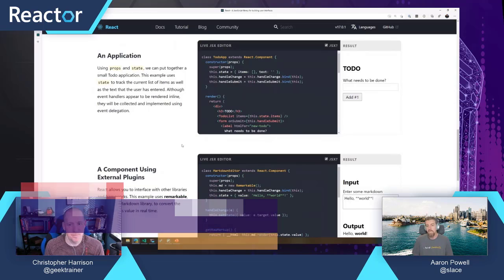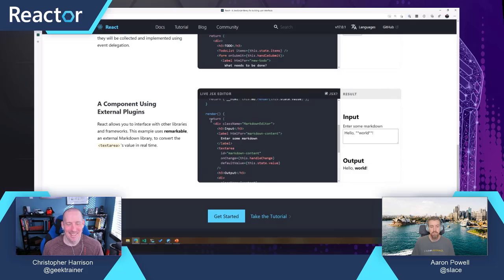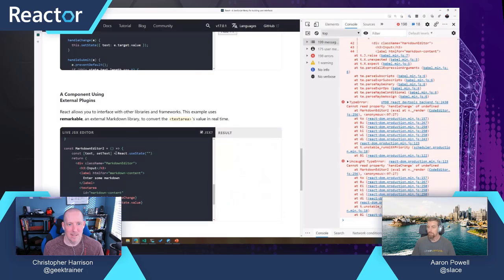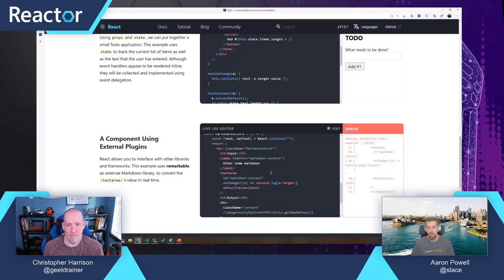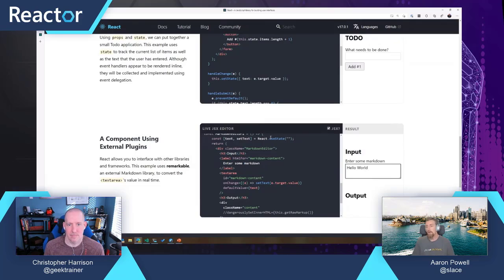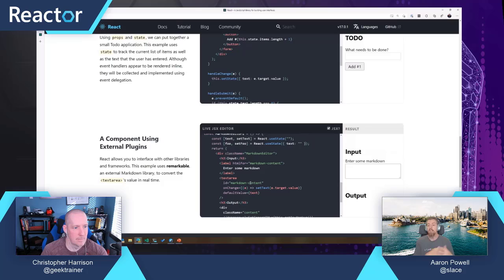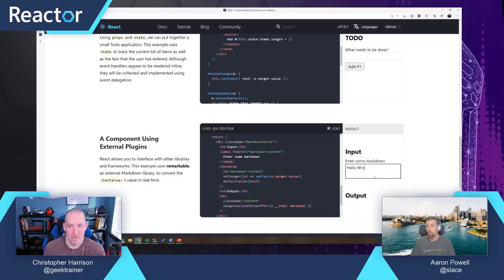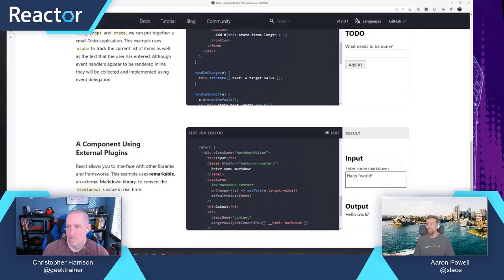Working with React function components, hooks and state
Components in React are building blocks you use to create your application. You can create them by using functions, which in the past were known as stateless components. Through the use of hooks you can now maintain state, which allows you to work with and manipulate data. Aaron Powell (@slace) shows us how to add state to a function component in React.

You can host your React applications on Azure Static Web Apps